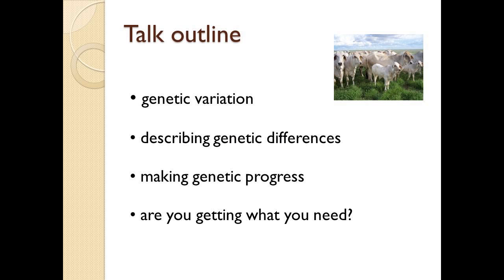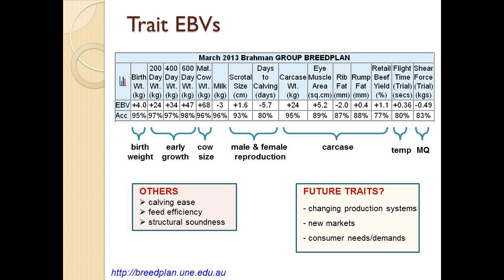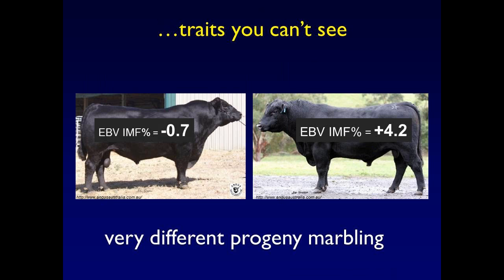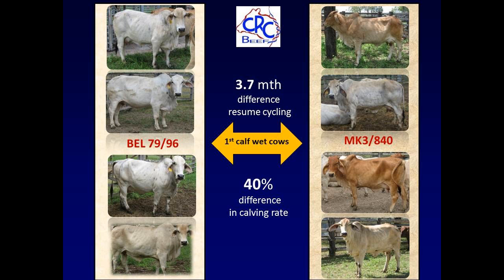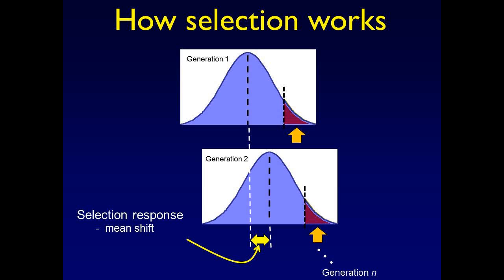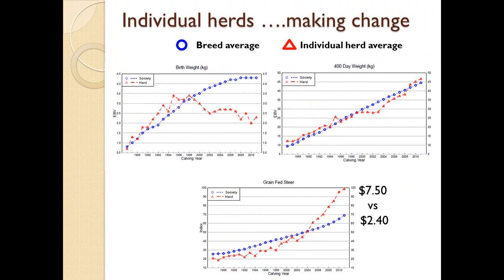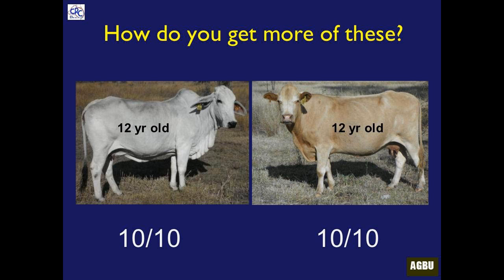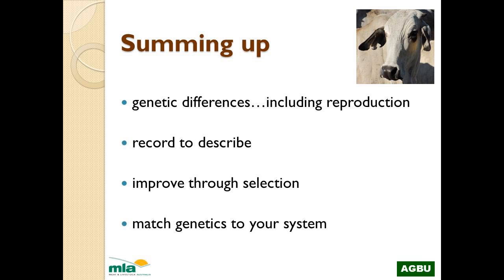David Johnston - NTCA 2013 Annual Conference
Dr David Johnston from University of New England specializes in genetic evaluation and the power of breeding values and explores the new ground being made in the all important area of genetics.